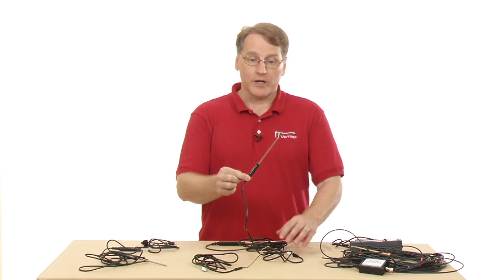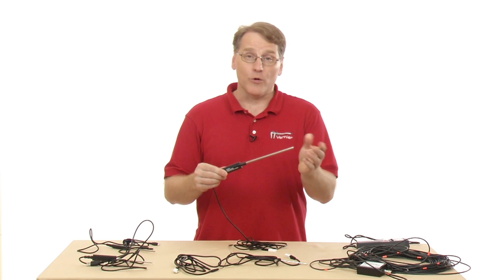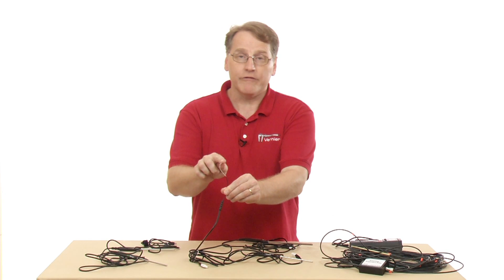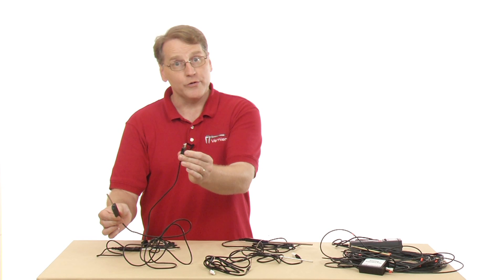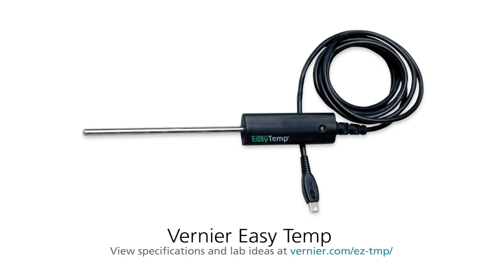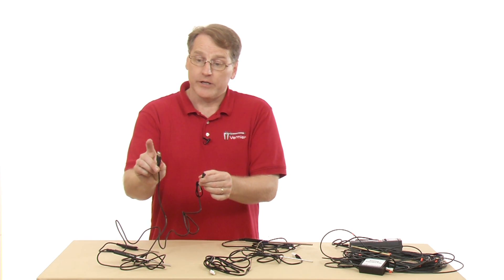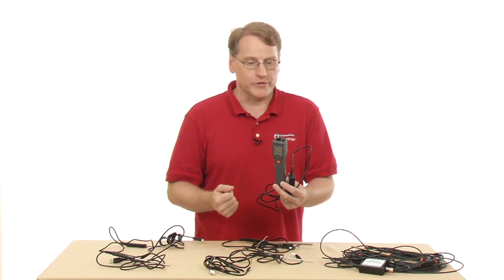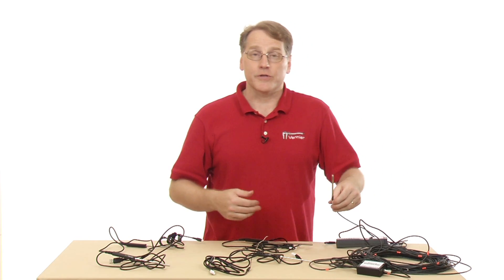Temperature Sensors Overview - Tech Tips with Vernier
David Carter explains the differences between Vernier's temperature sensors.